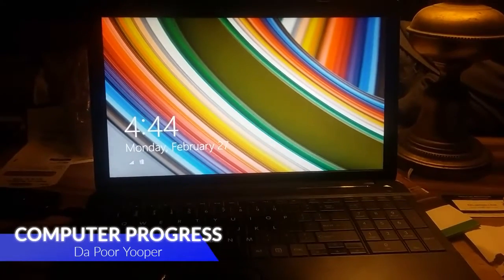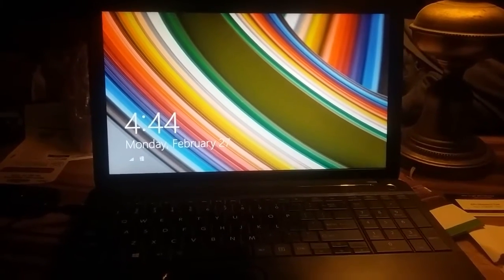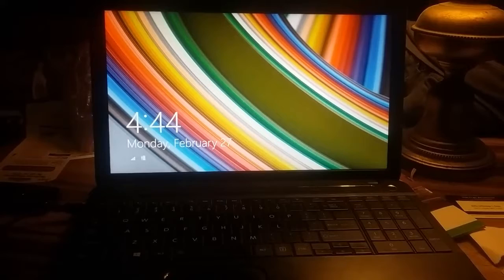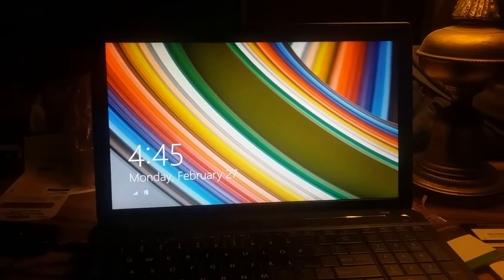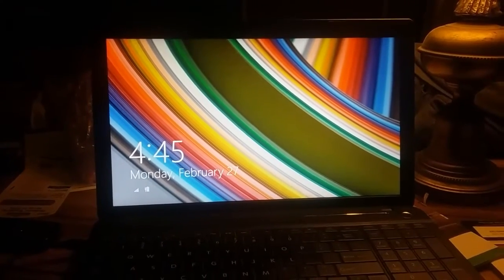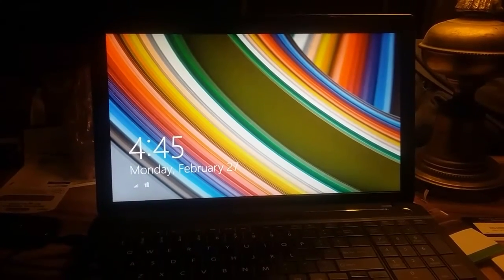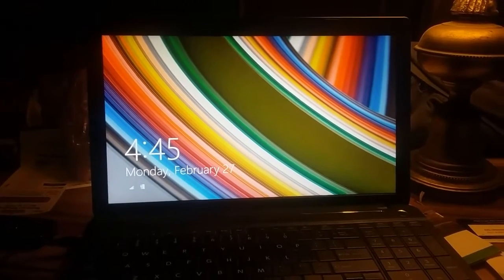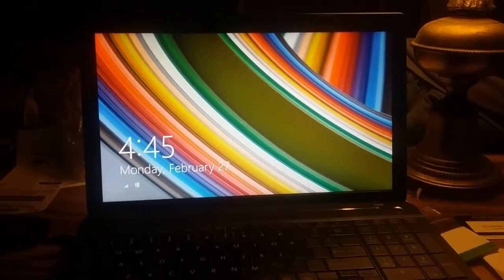Computer Update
I might actually be able to use the computer soon still setting it up. Hopefully I can get things going correctly with some better posting and videos and chats.